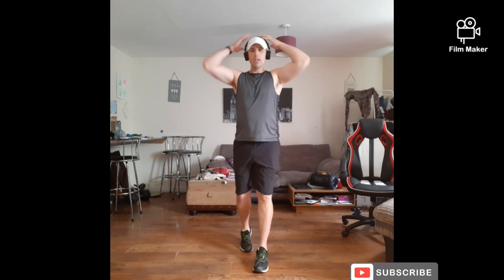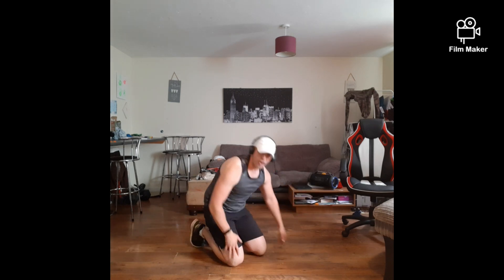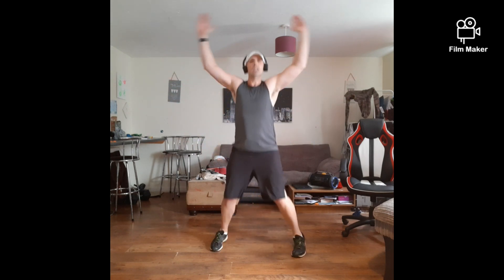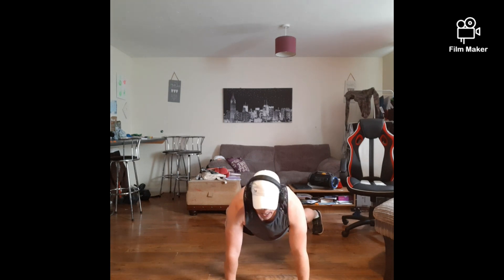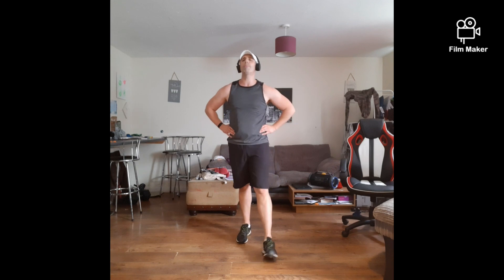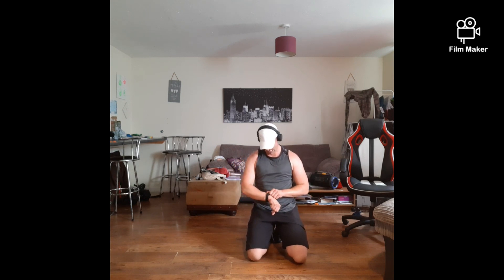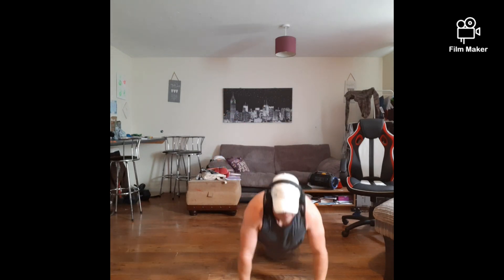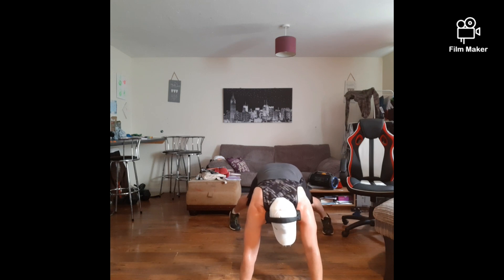90 day insanity program for fat loss - Day 5 (body weight circuit) - Smithy's Fitness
Welcome to my 90-day program for fat loss. This is day 5 containing Body weight circuit. this will help you to increase your fitness levels as well (this program is high intense) In this program we will be doing different types of workouts from full body (body weight only) to CrossFit session and also some dumbbell work and resistance bands and I even be throwing in a kettlebell routine every now and again.  You will be working out 6 days a week with 1 rest days. I'm planning on doing Monday to Saturday and Sunday as a rest day but you can do it to fit your schedule.